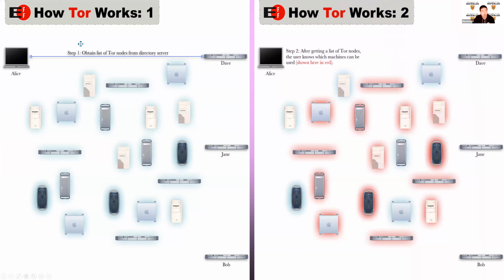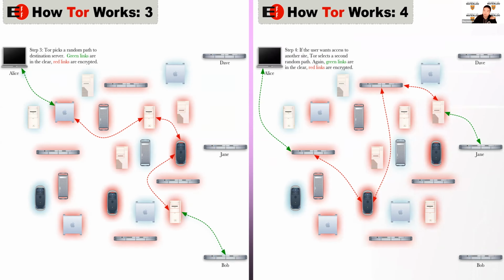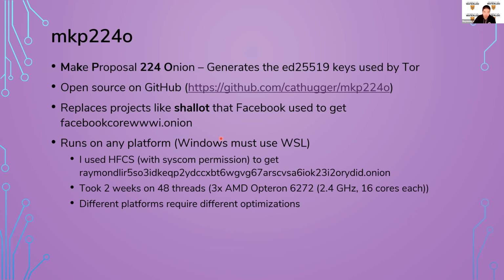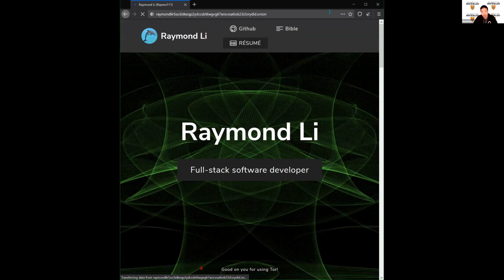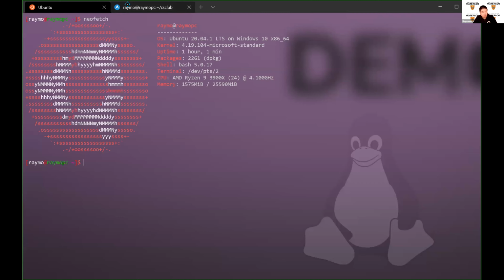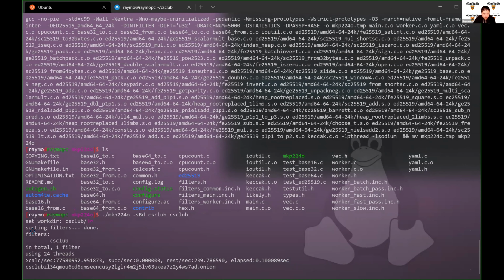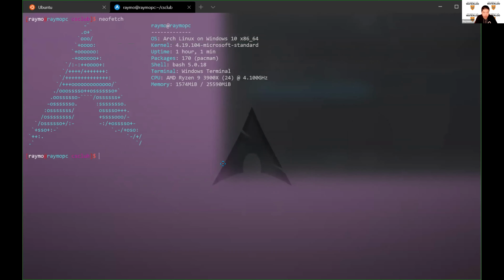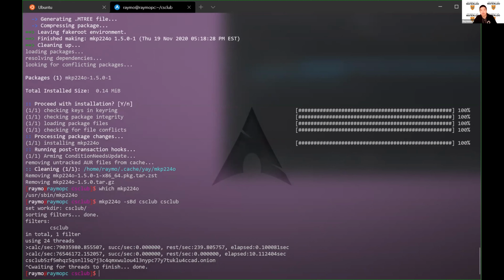TOR Vanity Domains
Recorded at Alt-Tab, a UW WiCS x CSC event